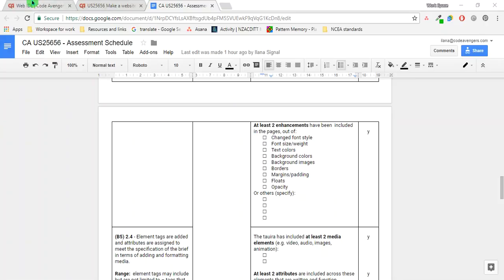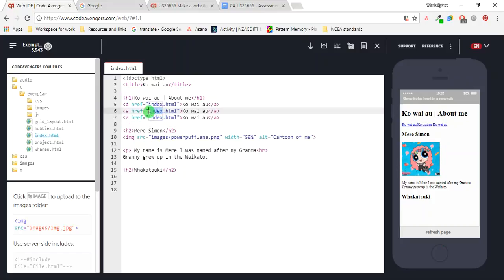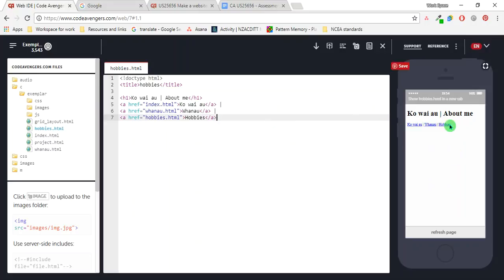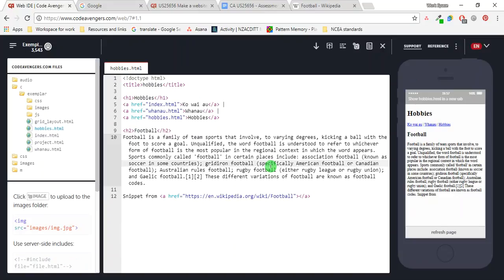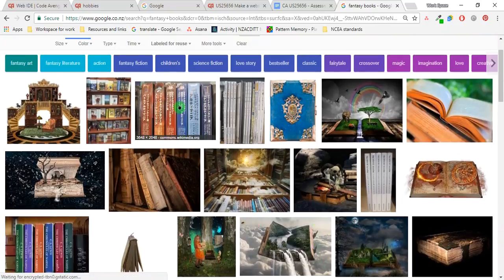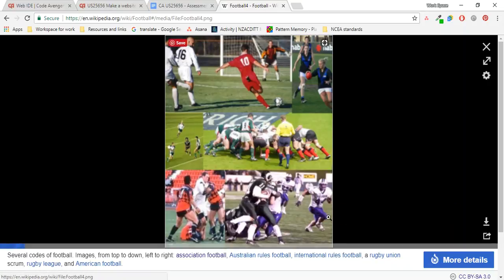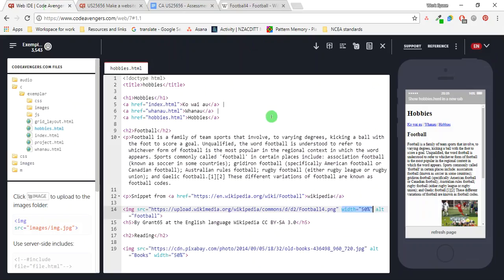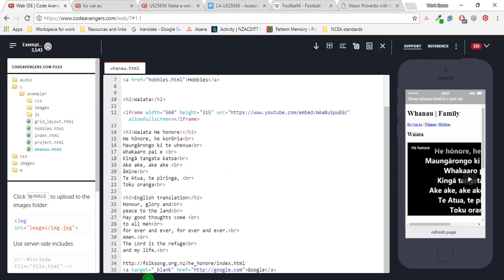US25656 answers. 4/7 Linking your pages together-hyperlinks and copyright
Using anchor tags and adding images while thinking about  copyright